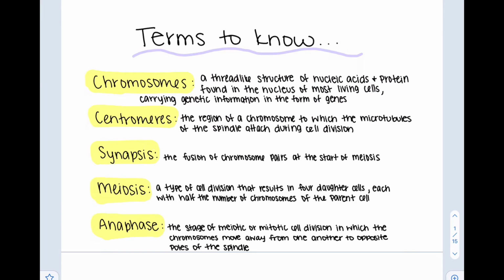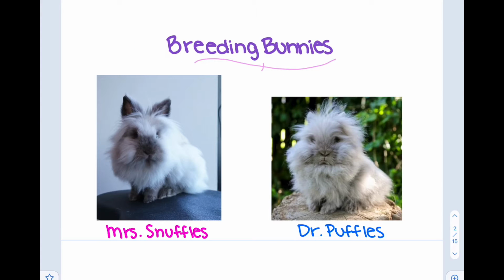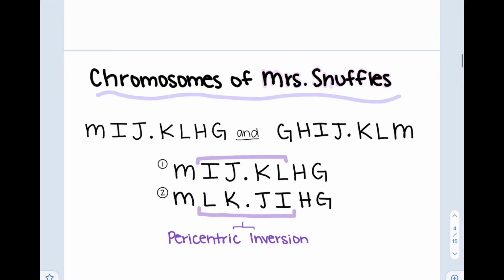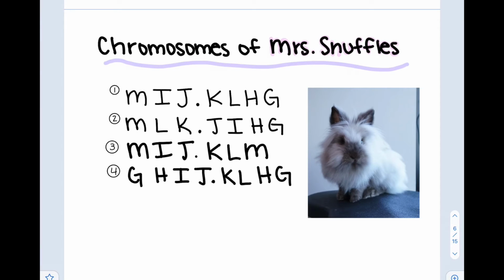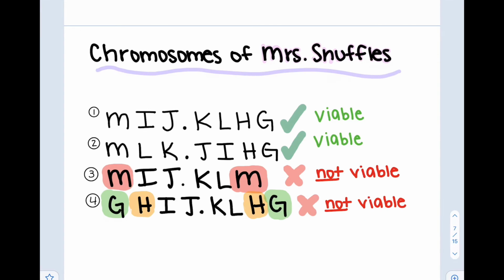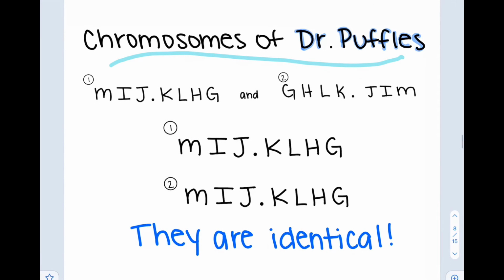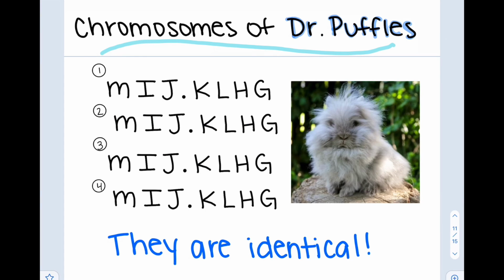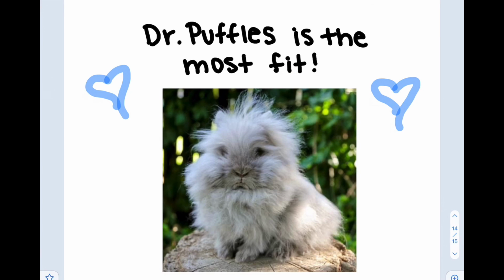GN 311 Mini Exam Video 3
Works Cited:
GN 311 Principles of Genetics Lecture Slides Module 3 NCSU Pierce, B. A. (2017).
Genetics: A Conceptual Approach (7th ed.). New York: W.H. Freeman.
Images Retrieved:
Lionhead rabbit. (2021, April 01).
Appearance & personality of Lionhead Rabbit. (2017, April 10).